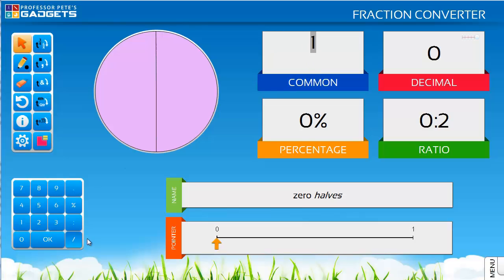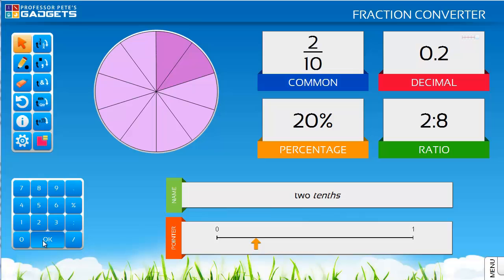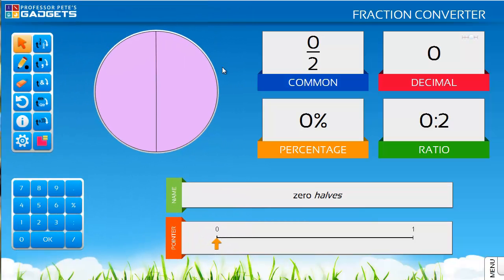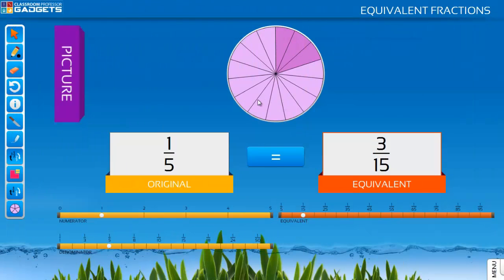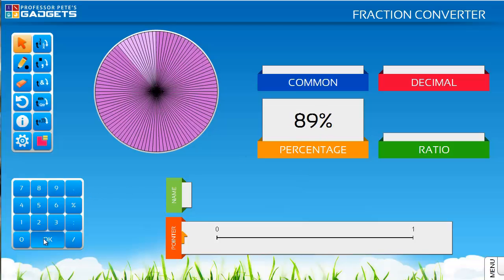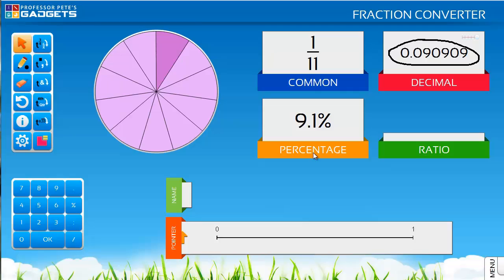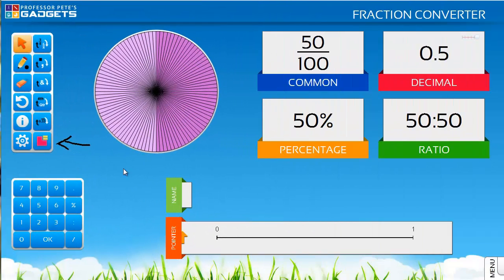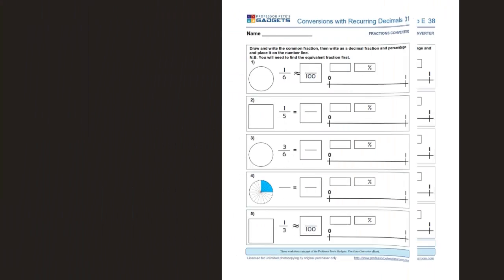Fraction Converter Gadget walkthrough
Many students find fractions extremely difficult; it is well known to be one of the most difficult parts of the math curriculum. In this video, Trish will walk you through the features of Professor Pete's Gadget: Fraction Converter.

This app allows students to see the various ways a fraction can be written: common fractions, decimal fractions, percentages and ratios, all with the fraction shown as parts of a circle or square. The fraction is also placed on a number line between 0 and 1 and has the written form of the name of the common fraction.

Enter any fraction as any of the above forms. Hide or reveal any form.

This software is interactive and cross-platform and is ideal for the interactive whiteboard, laptop, iPad, tablet or smart phone. It has accompanying worksheets for class or individual use.